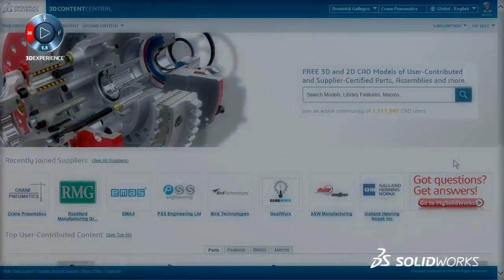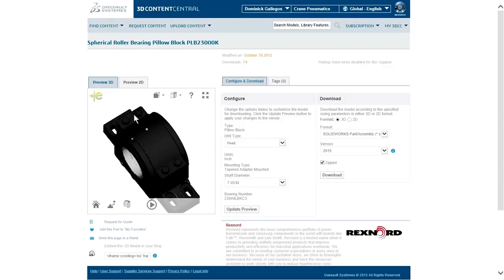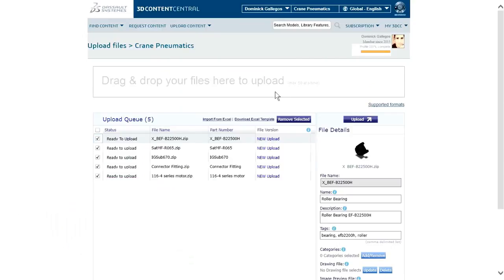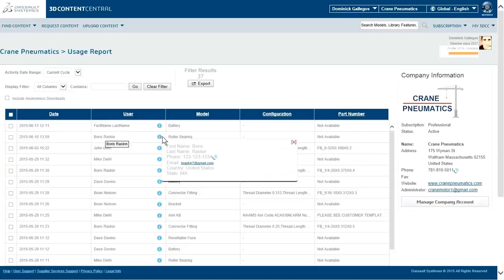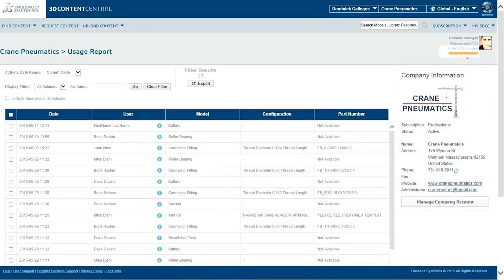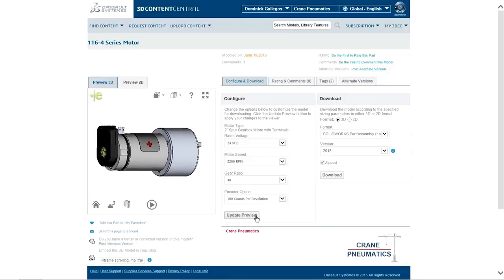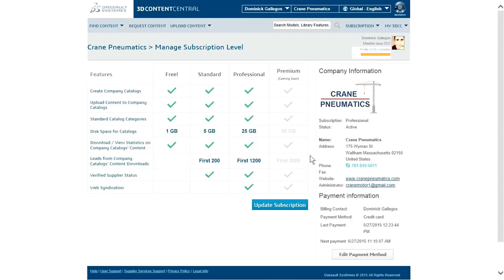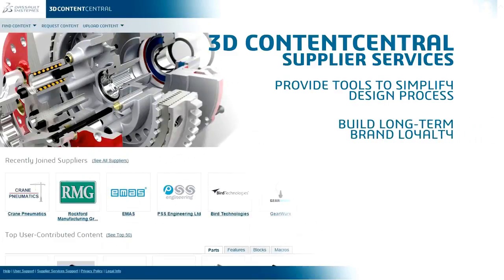3D Content Central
Engineers and designers expect to be able to download CAD models of purchased components. 3D ContentCentral supplier services allow you to create and publish your own online dynamic online CAD catalog.